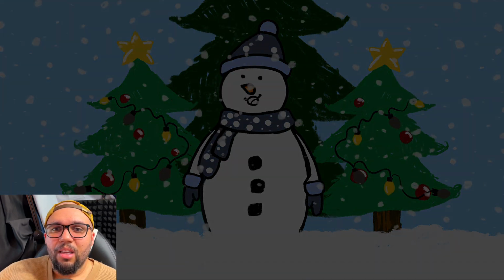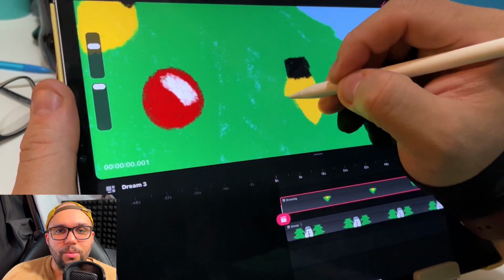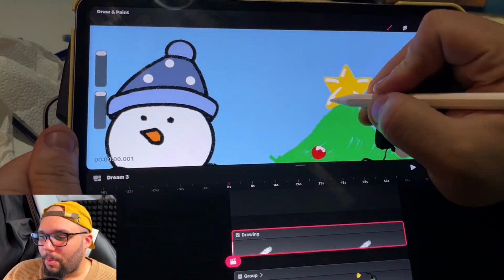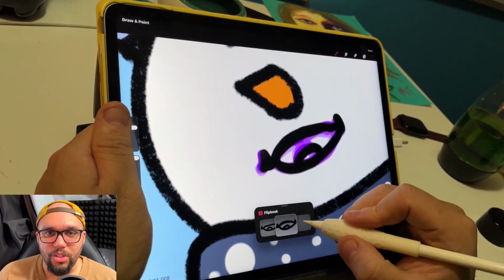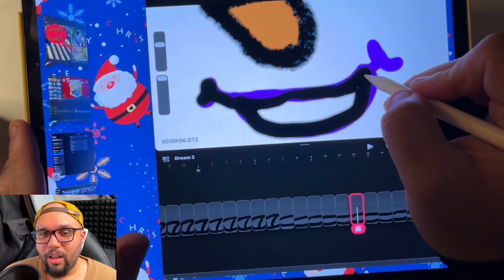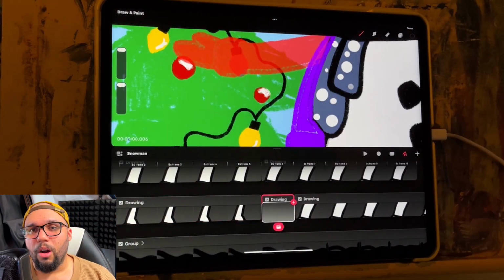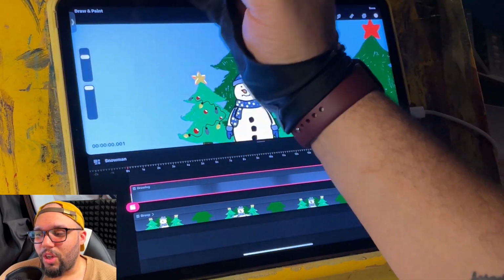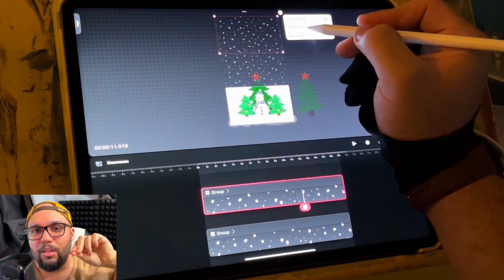Singing Snowman Animation Process with Procreate Dreams Christmas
So I’m using the Jingle Bells songs (17 seconds of it) to do a lip sync demo in Procreate Dreams. Stay kozzie :)

Happy Holidays, Merry Christmas, Happy Hanukkah!

Procreate Dreams $20
Procreate $10
Lumafusion ($29.99 in Apple App Store)
Apple Pencil 2 $130
iPad Pro M1 Chip, 128 GB, 8GB Ram.

Procreate animation, how to animate, how to use procreate animation assist, procreate gif. procreate speed painting, Clip Studio Paint with Wacom Intuos Pro, procreate dreams, speedpaint